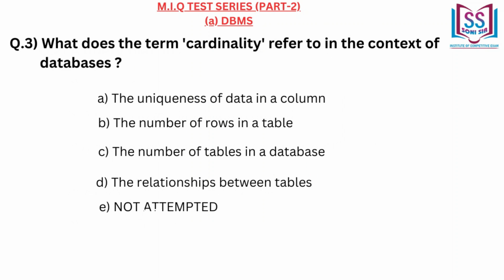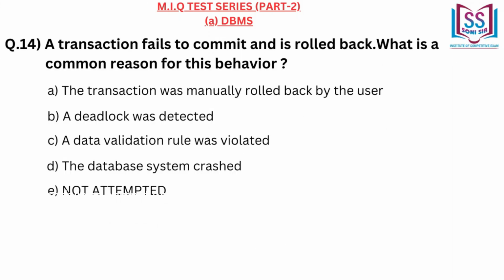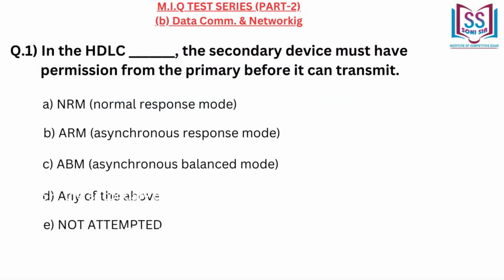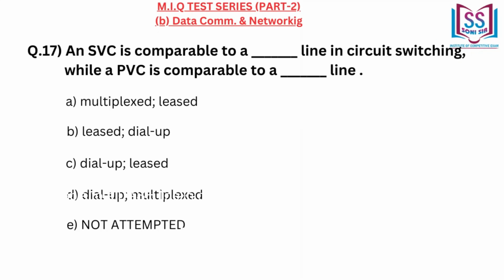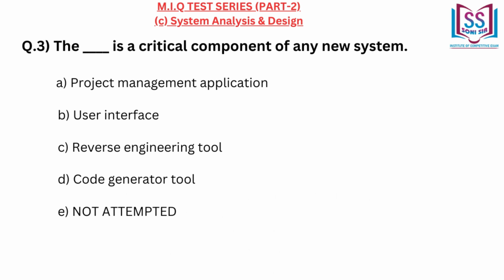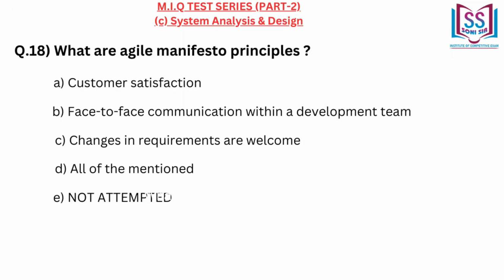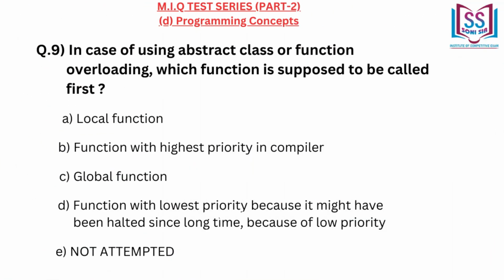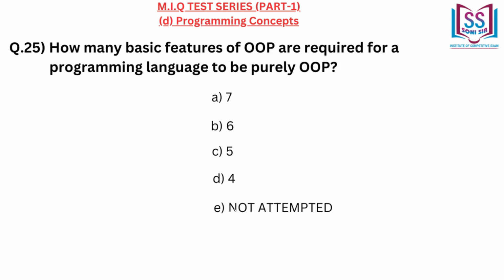PRACTISE TEST SERIES | TOP 100 MIQ | RPSC PROGRAMMER/ACP EXAM 2024 | PART-2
ANSWER KEY of TEST SERIES  and other PDFS is available on on telegram channel, whose link is as follows :

THIS IS A RPSC PROGRAMMER/ACP EXAM 2024 VIDEO, TAKING BEST QUALITY OF MCQs TO CRACK THE EXAM CONSIDERING THE SUBJECTS LIKE DATA COMMUNICATION AND NETWORKING, SYSTEM ANALYSIS AND DESIGN, DATA BASE MANAGEMENT SYSTEM AND PROGRAMMING CONCEPTS ( OOP PROGRAMMING AND JAVA PROGRAMMING) IN MUCH DETAIL WITH EXPLAINATION. A DIFFERENT WAY TO CRACK THE EXAM.